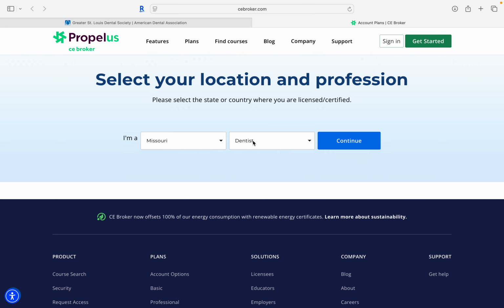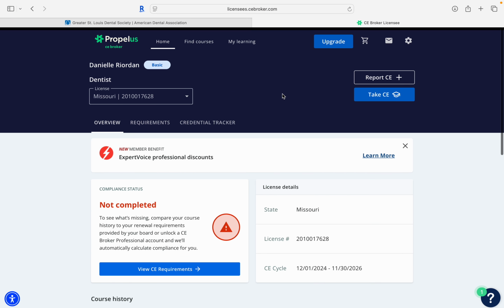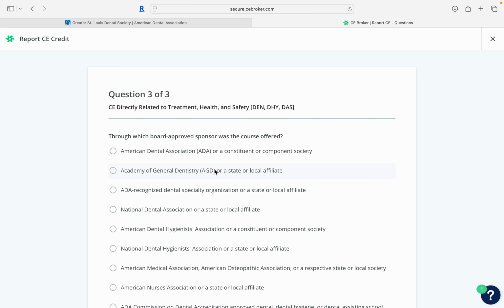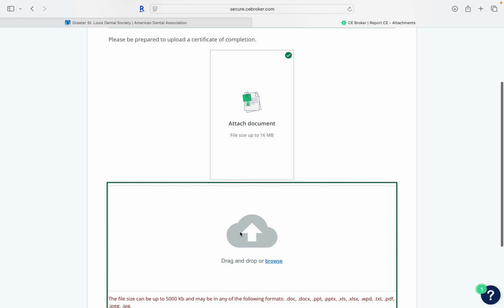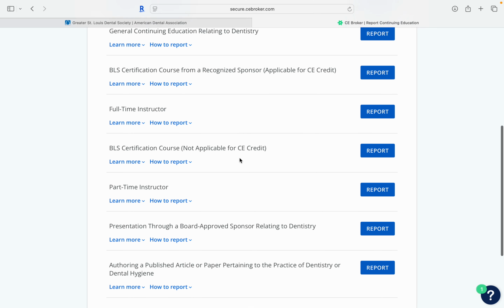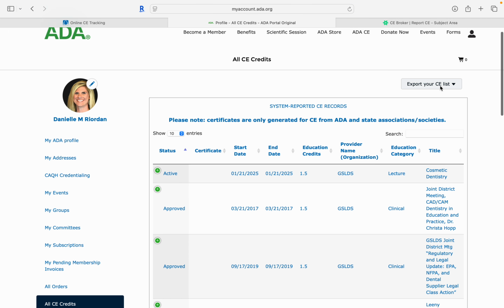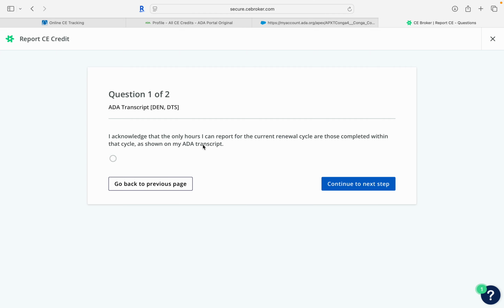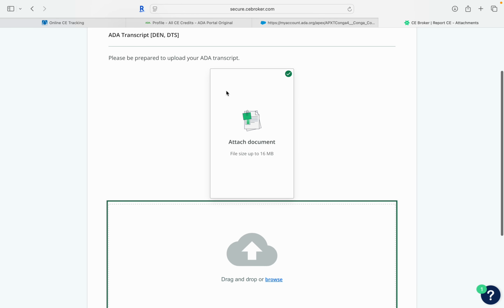CE Broker Demo 2026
GSLDS member and Past President, Dr. Danielle Riordan recorded a brief How To video which includes an overview of downloading your CE from your ADA profile and how to submit it for the CE Broker system.